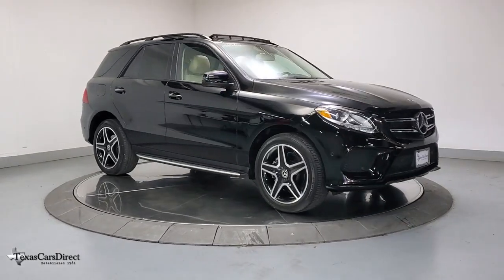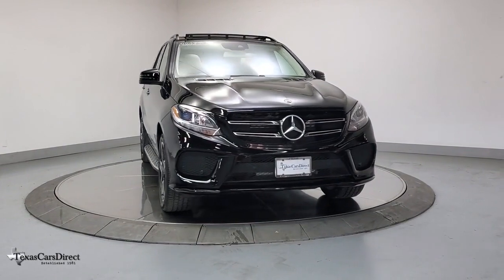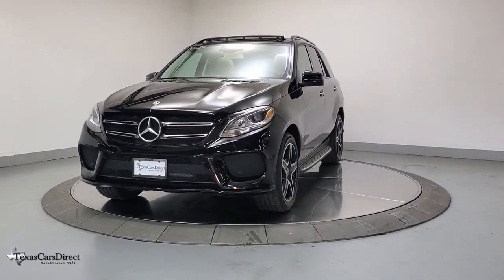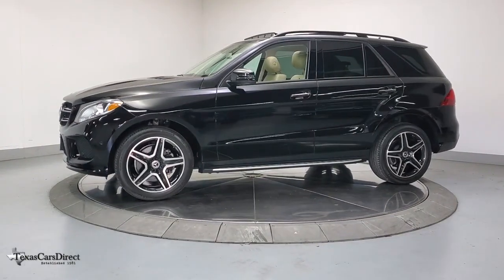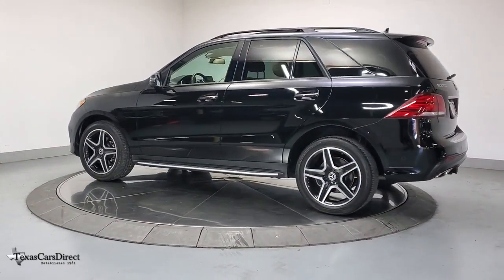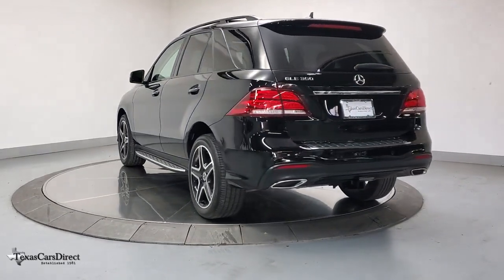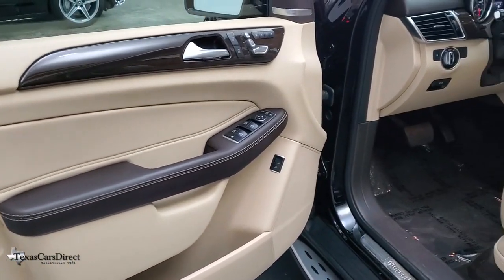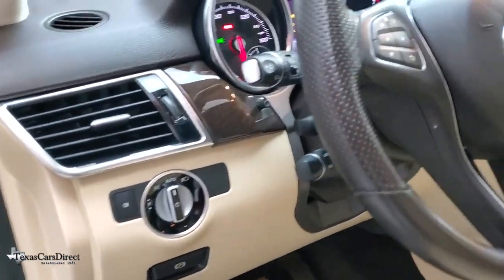2018 Mercedes-Benz GLE Dallas, Plano, Frisco, Fort Worth, Austin, TX 142035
Black Used 2018 Mercedes-Benz GLE available in Dallas, Texas at Texas Cars Direct. Servicing the Plano, Frisco, Fort Worth, Austin, TX area.
2018 Mercedes-Benz GLE GLE 350 - Stock#: 142035 - VIN#: 4JGDA5JB7JB142035

Texas Cars Direct
2718 Forest Ln